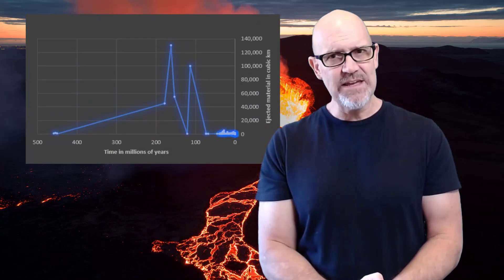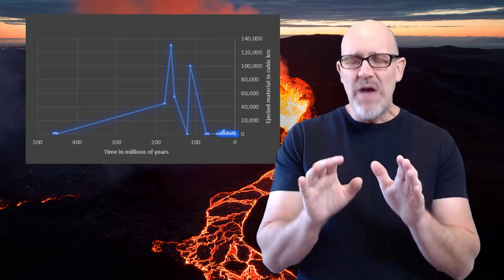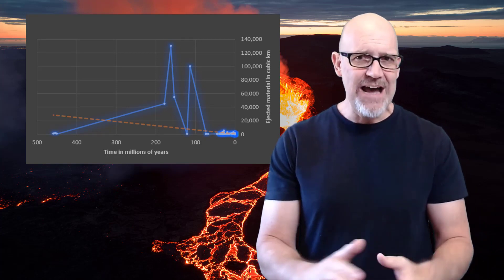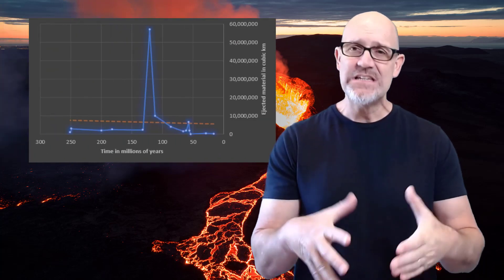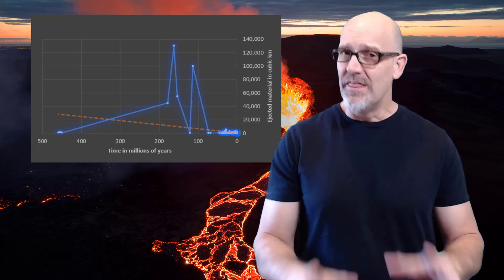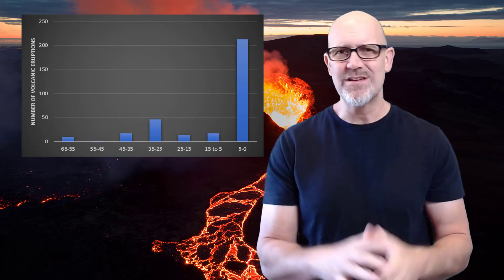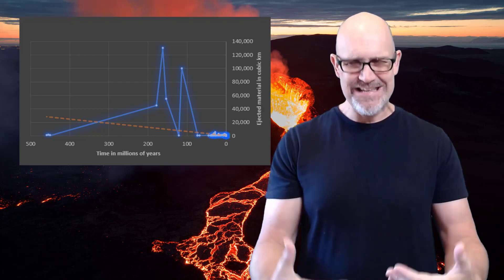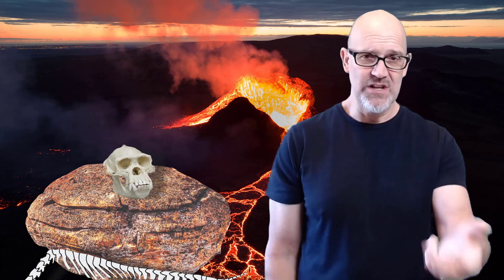Volcano size and frequency over geologic time exhibit non-uniform, catastrophist signal.